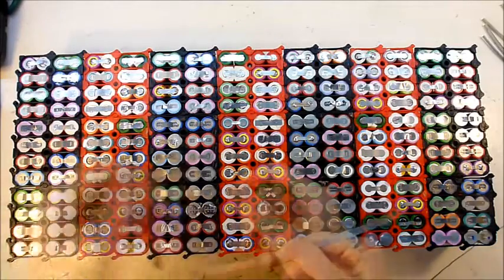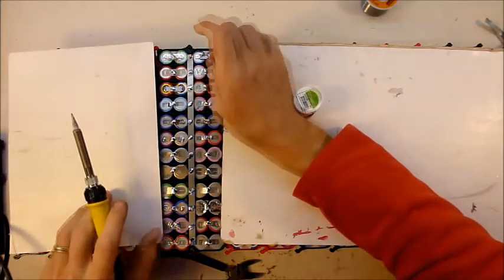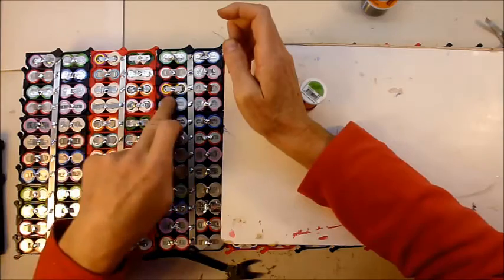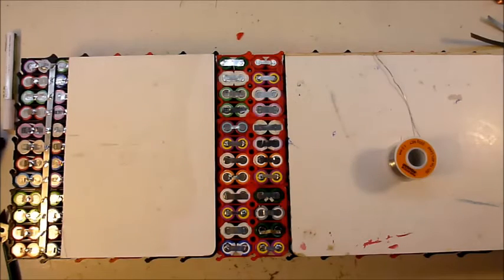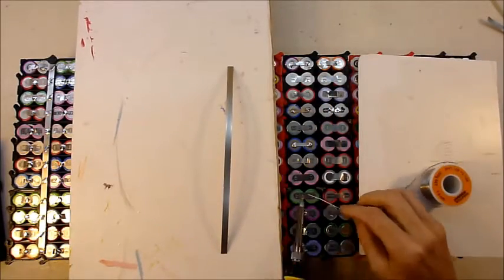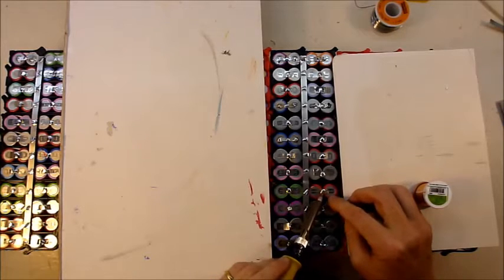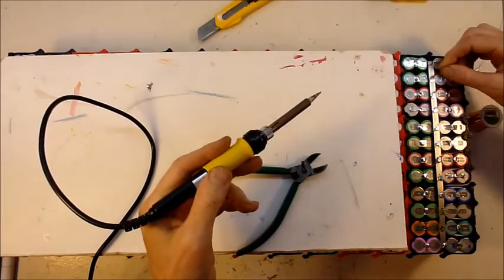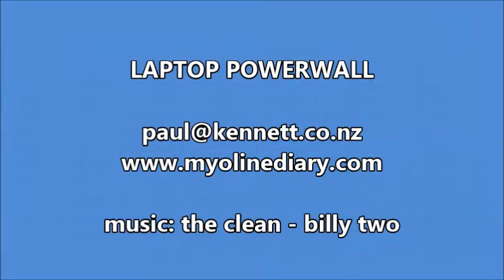Laptop Powerwall 13 - Why?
I'm building a 2 kWh Powerwall from recycled laptop batteries.

Answering a few "why?" questions as I solder Tesla-style fuses to the back side of the pack.

MJLorton "What is a Battery Management System / BMS?